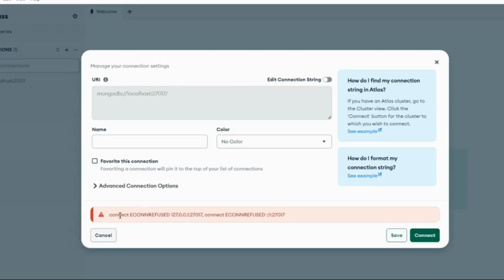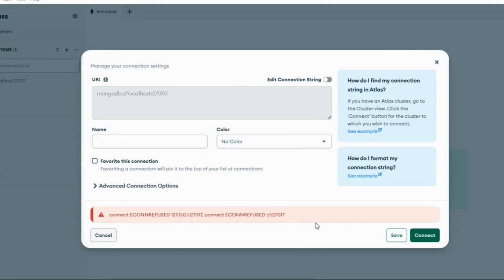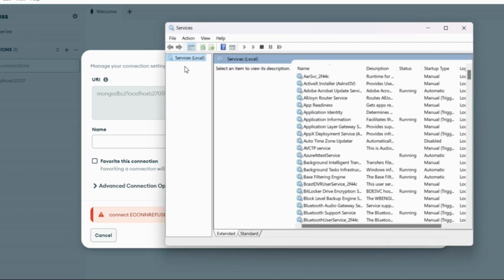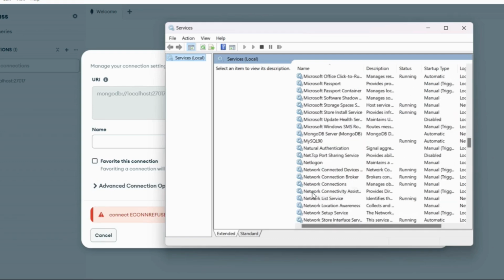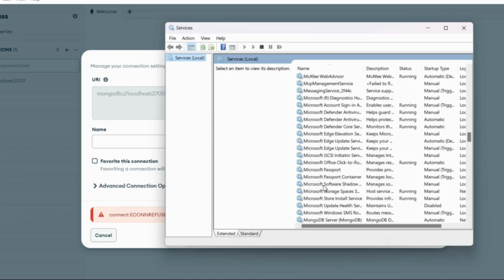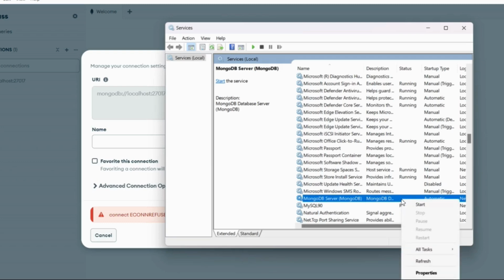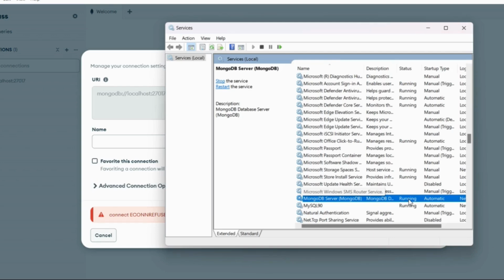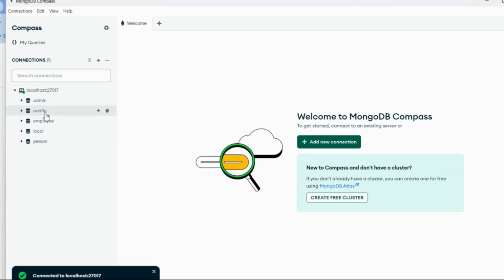3 ECONNREFUSED Fixes You Need to Know Right Now!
3 ECONNREFUSED Fixes You Need to Know Right Now!